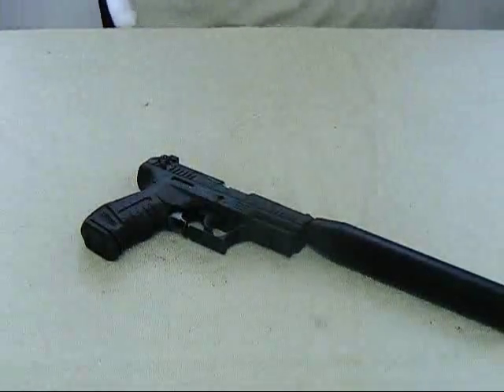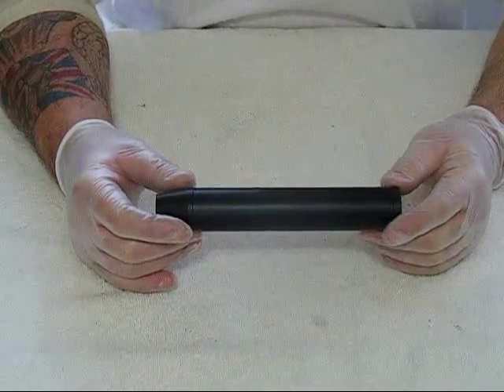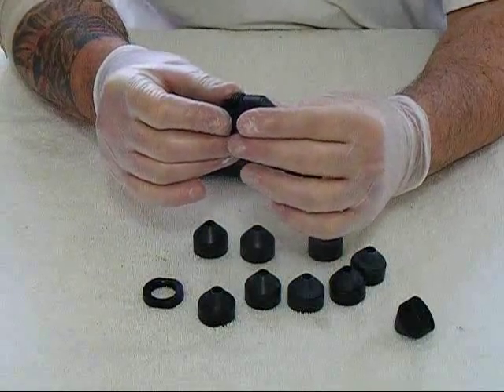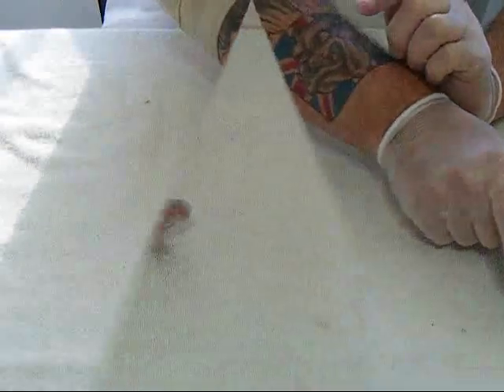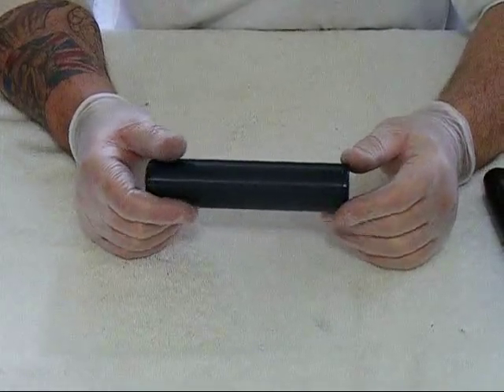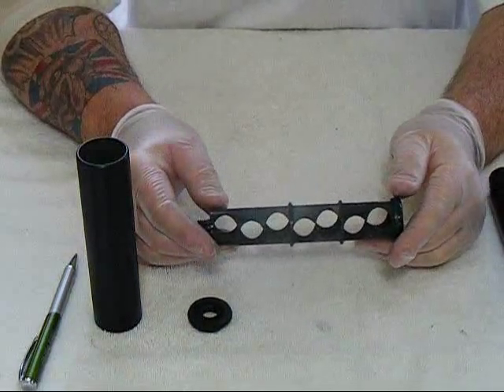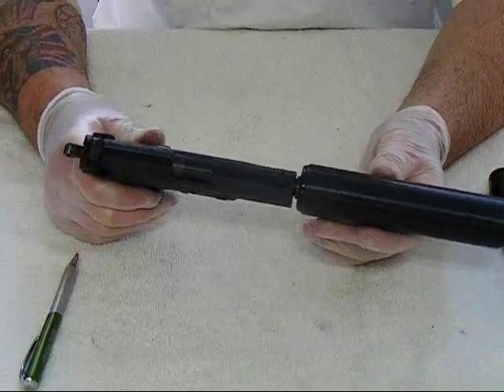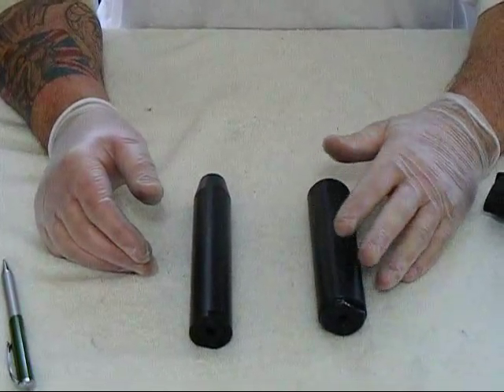whats inside a silencer/ suppressor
comparing the insides of 2 modern and popular suppressors. The SAK and Sirrocco SM11. Both are usable from 17HMR to 223/5.56.  Both strip very easily and will offer years of service if maintained.